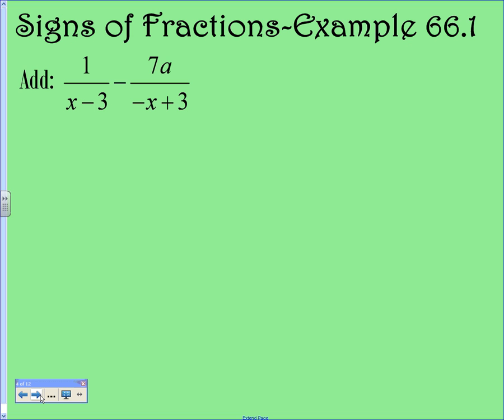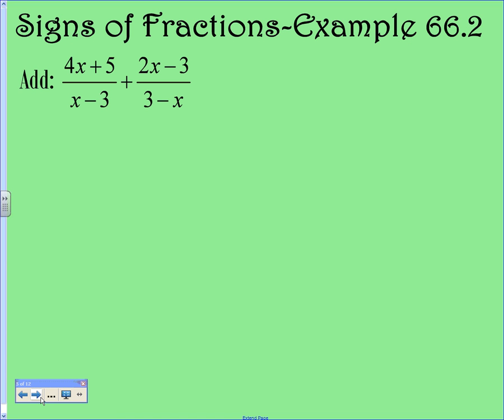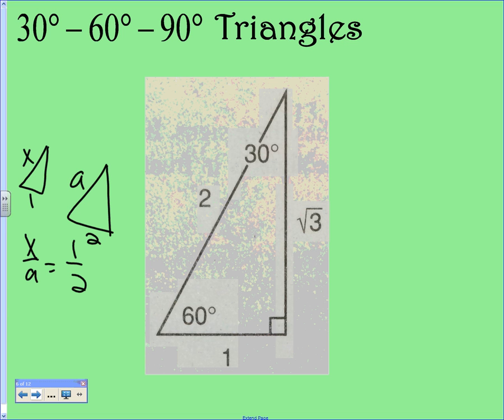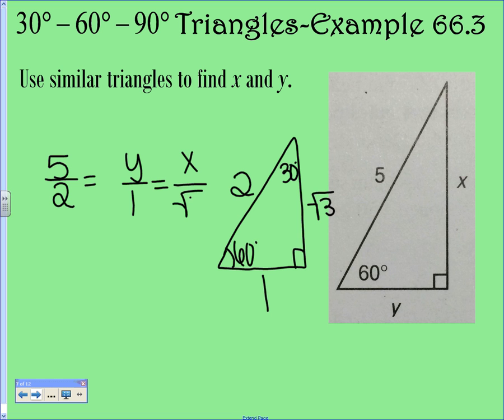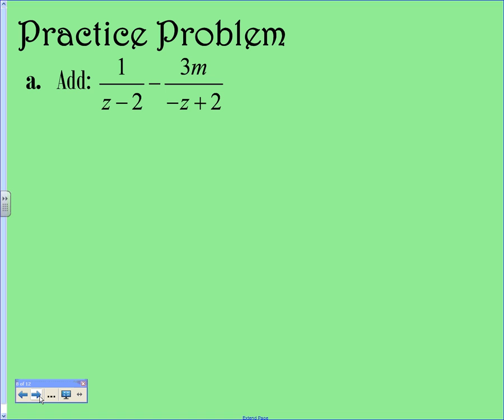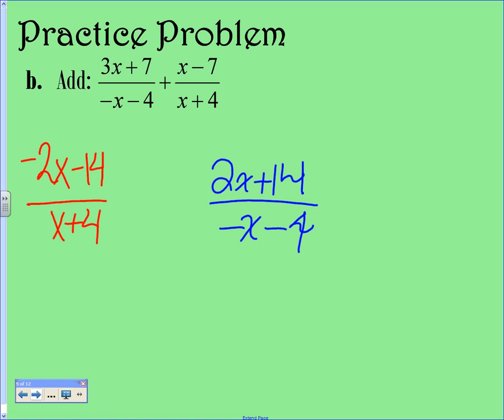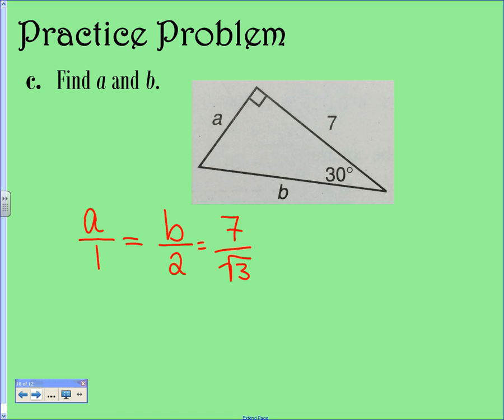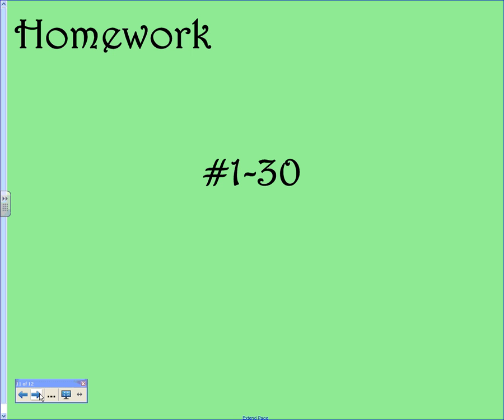Saxon Algebra II Lesson 66